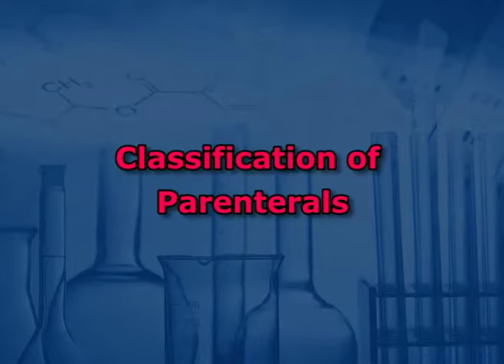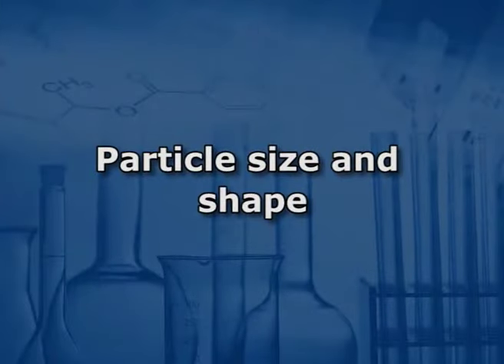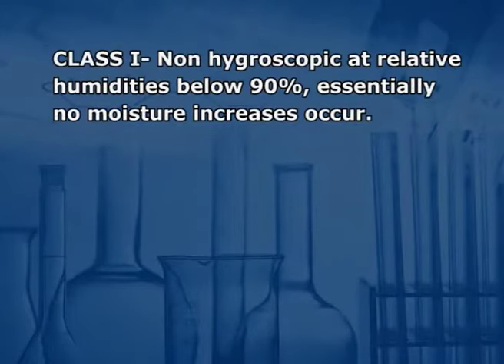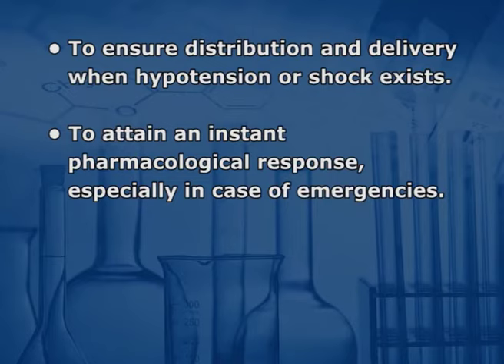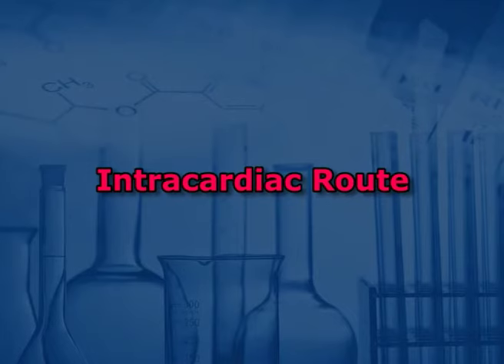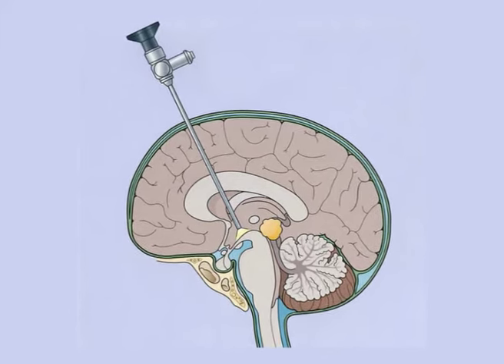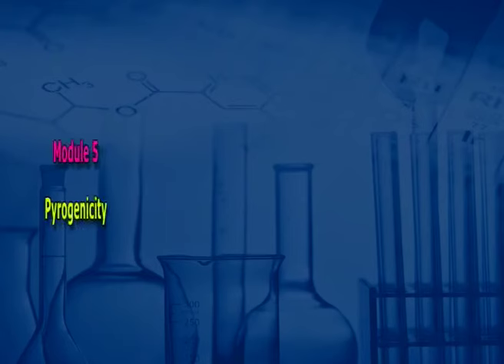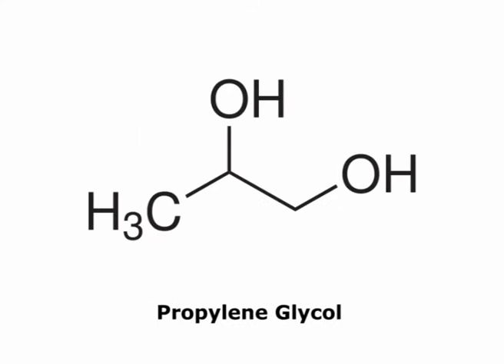Anthelmintics – I: Drugs Used in Cestide Infections, Drugs Used in Trematode Infections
Subject: B.Pharm VIIth Sem [Pharmaceutical Analysis – III]
Course: B.Pharmacy